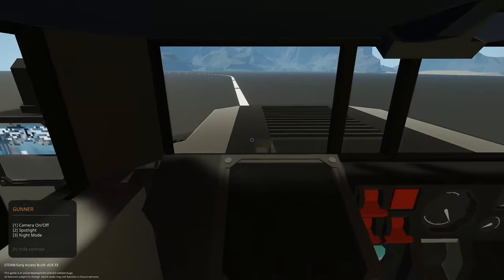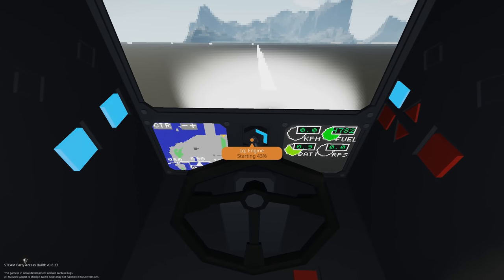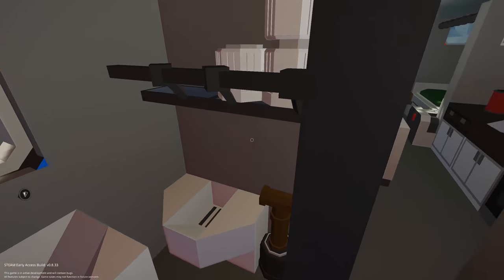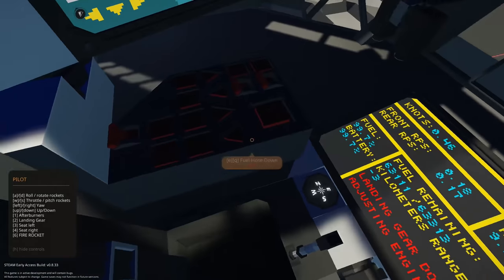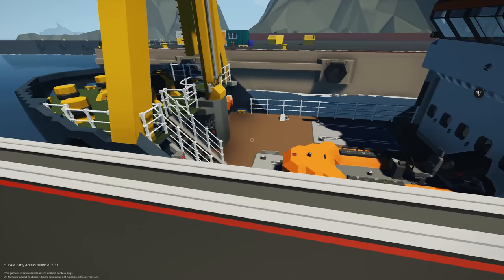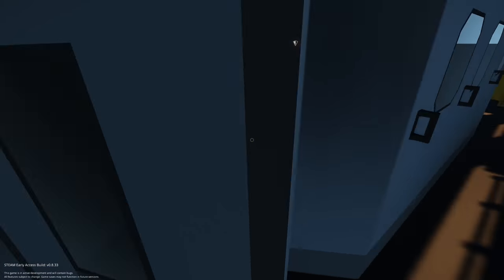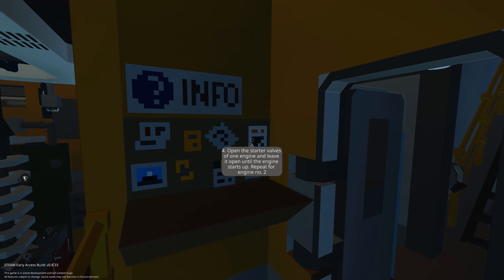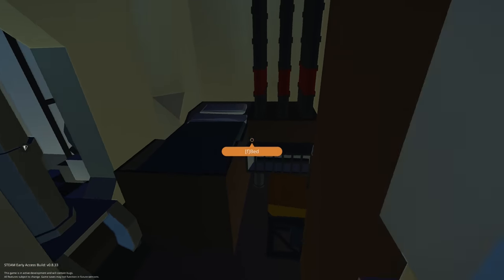Stormworks Weekly Top 5 Workshop Creations - Episode 37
Join me every week where we check out the weekly top 5 workshop creations on steam in Stormworks.

Workshop Links:

Type-19"Spike" Missile System (Radar Vehicle) - ?